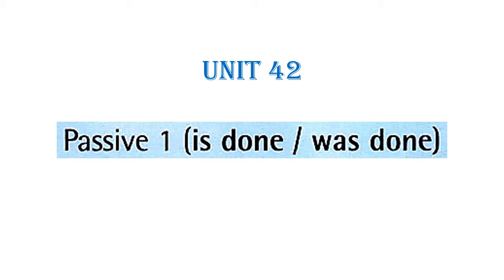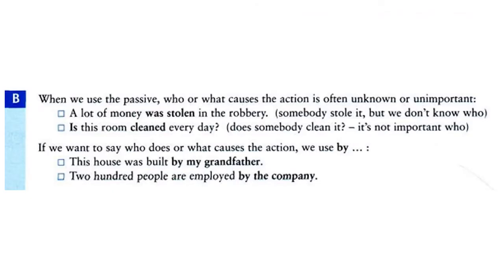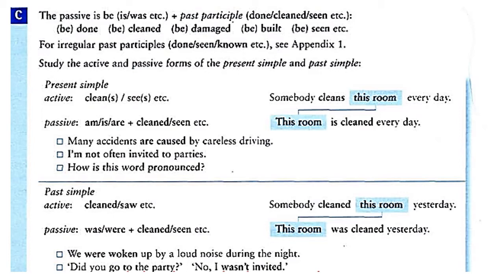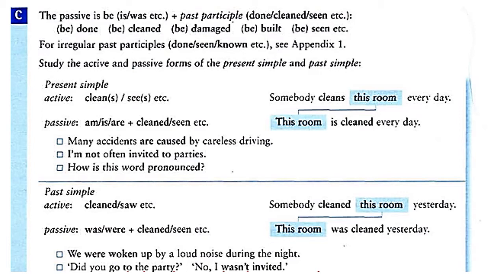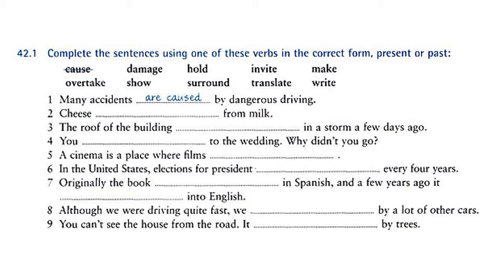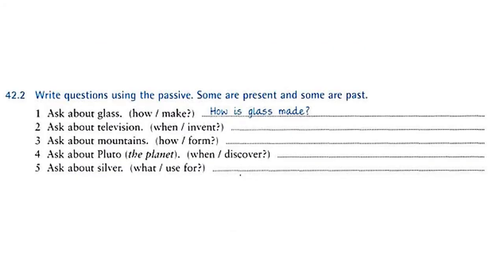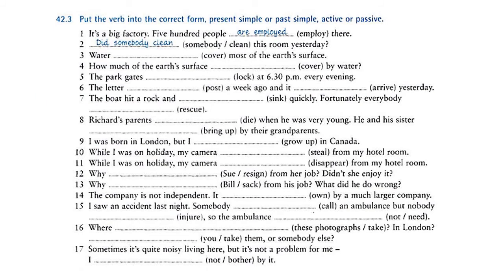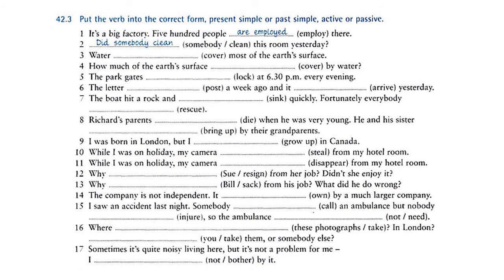GRAMMAR 1 UNIT 42